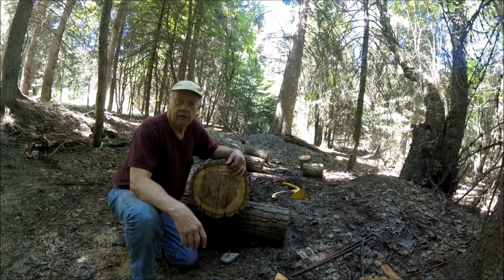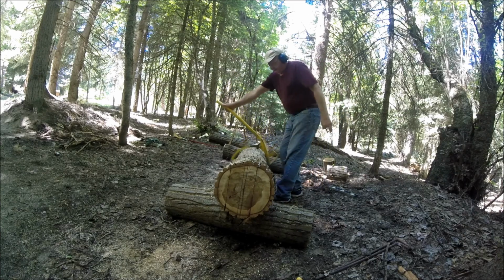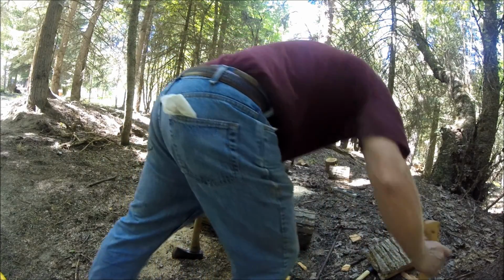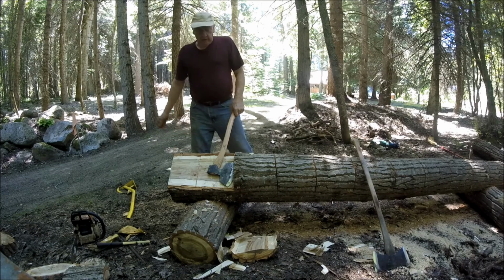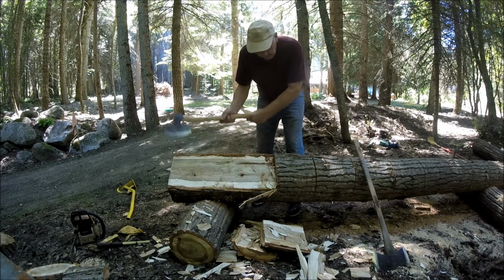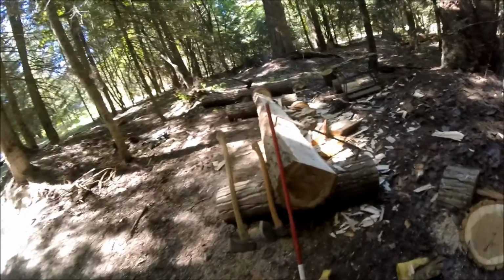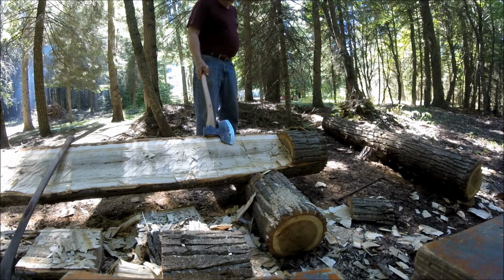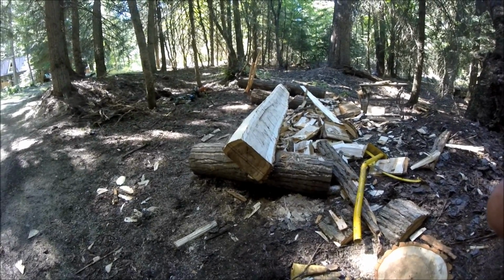log cabin building-Hewing a cabin log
Step by Step instructions on hewing a cottonwood cabin log. Encourages beginners to try hewing skills. Anyone can do it